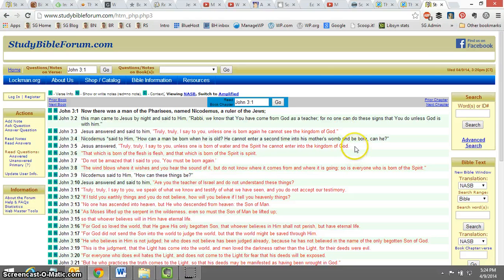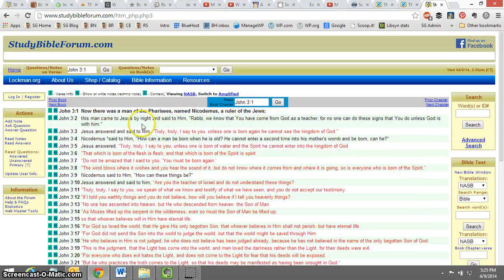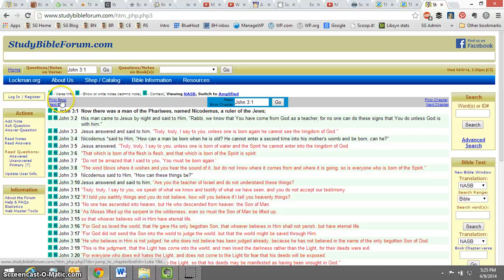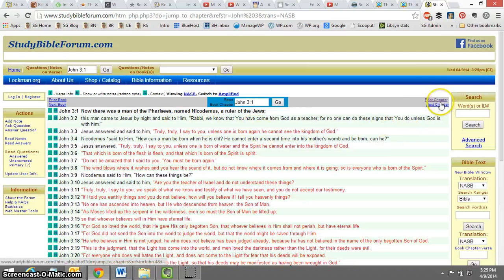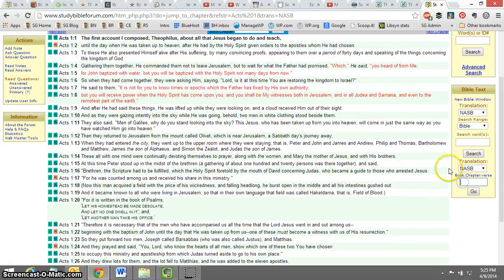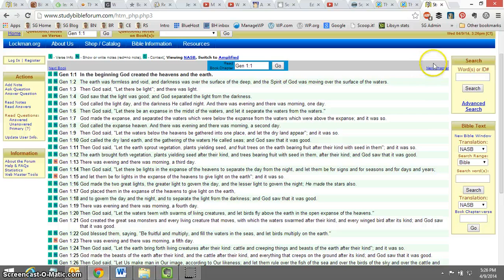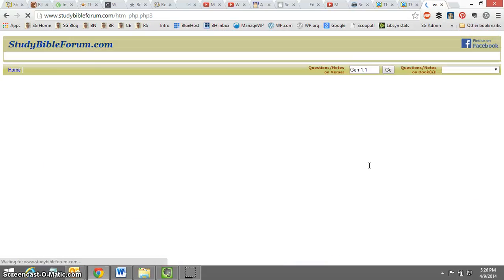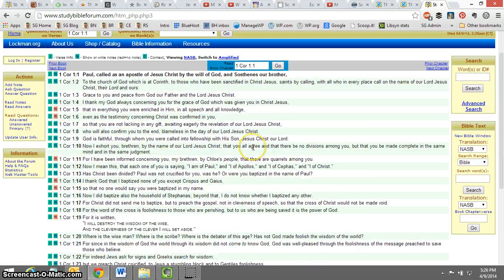The Layout of the Lockman Page - Part 4 of 7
This video explains the Lockman Foundation's layout of the New American Standard Bible (NASB) pages on their website.